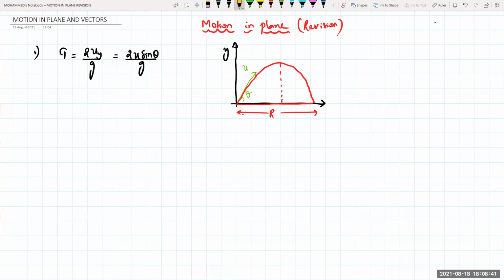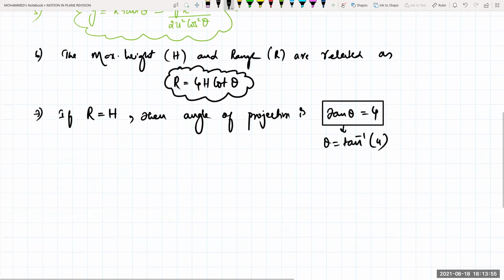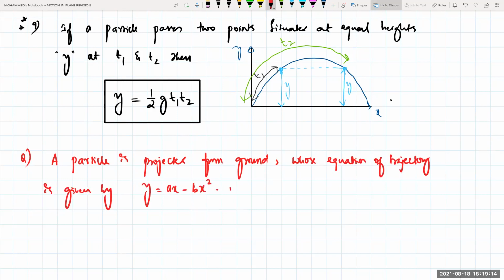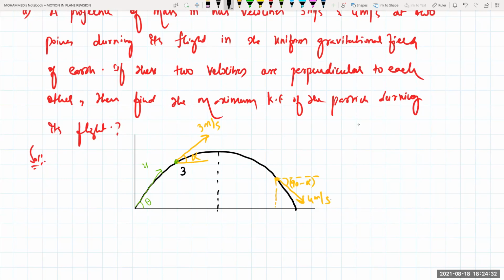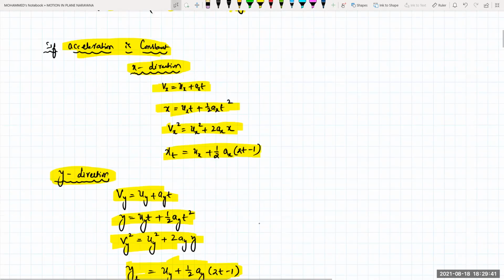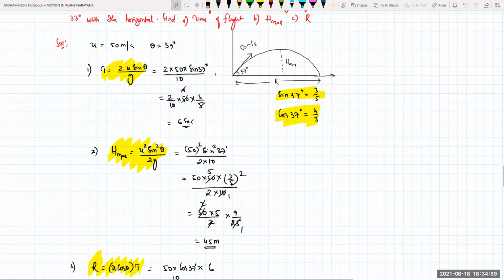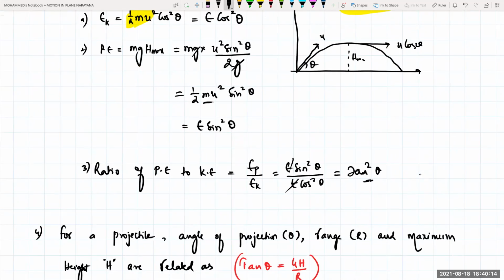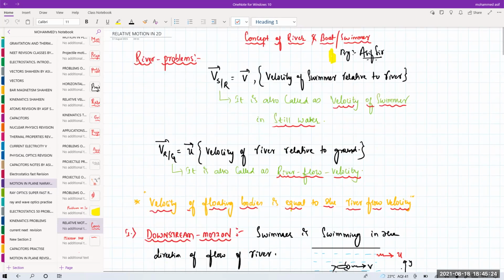MOTION IN PLANE REVISION